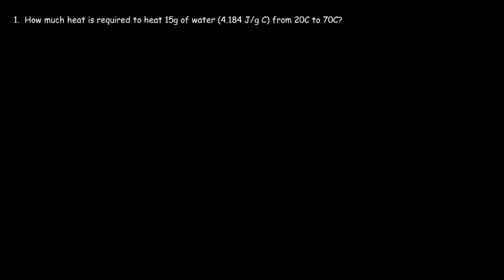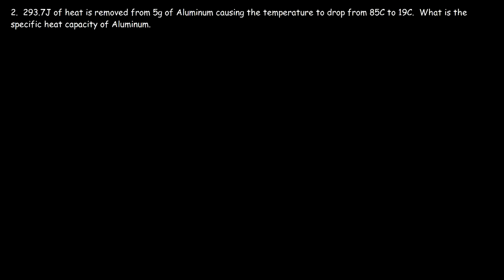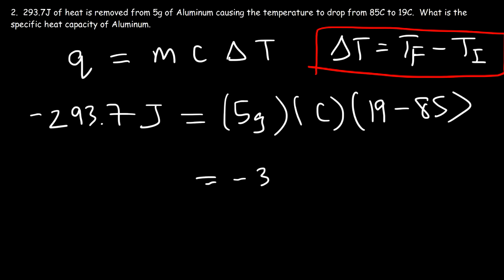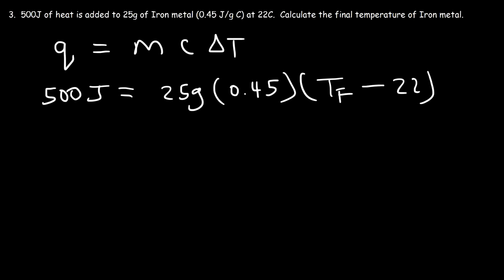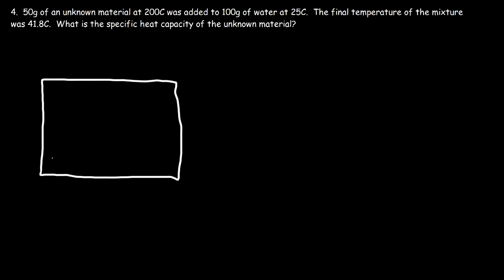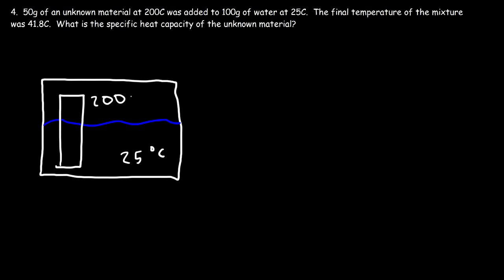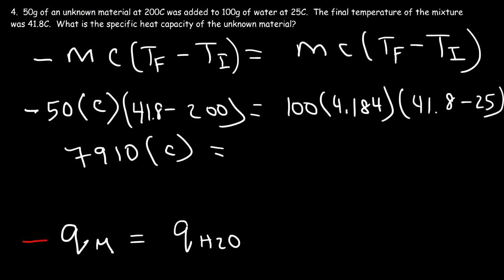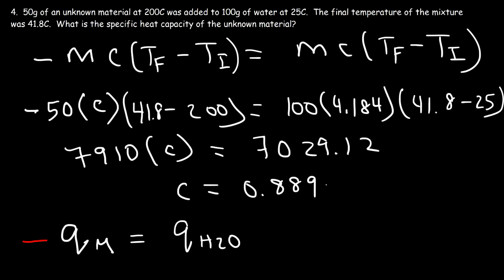How To Solve Basic Calorimetry Problems in Chemistry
This chemistry video tutorial explains how to solve basic calorimetry problems.  It discusses how to calculate the heat energy required to heat up a sample of water and how to calculate the specific heat capacity of a substance.  In addition, it explains how to calculate the final temperature of a mixture in a heat transfer problem as well as the amount of thermal energy needed to melt 100g of ice given the heat of fusion for ice.  It contains plenty of practice problems for you to work on.